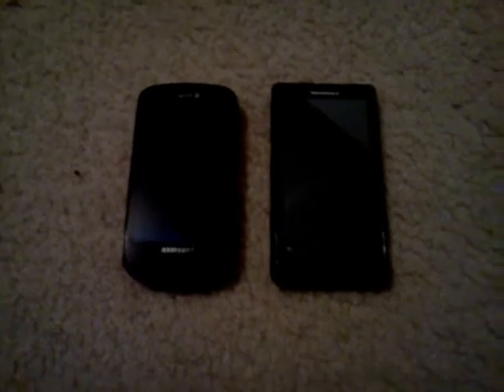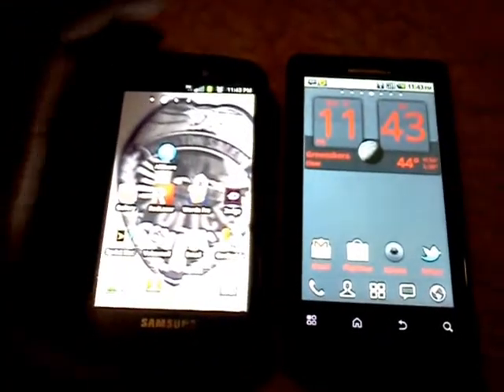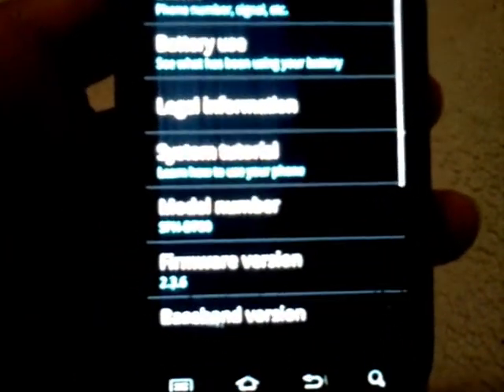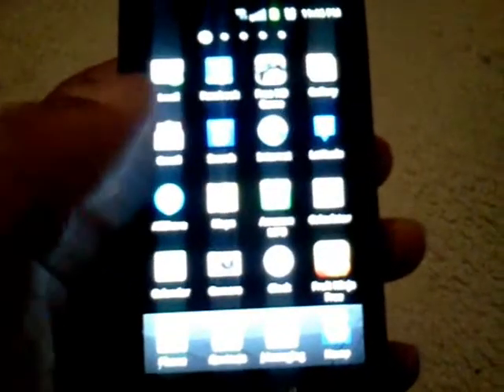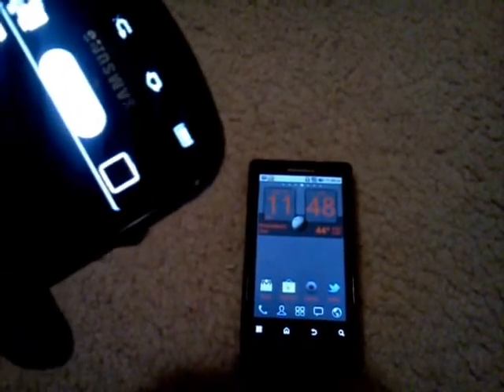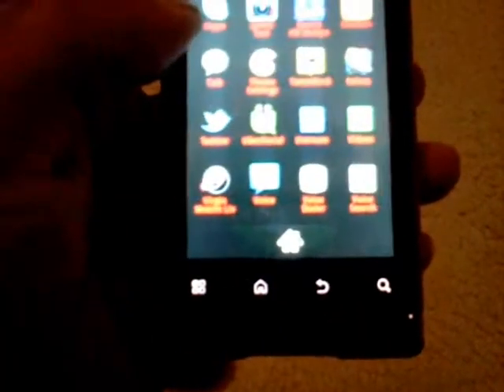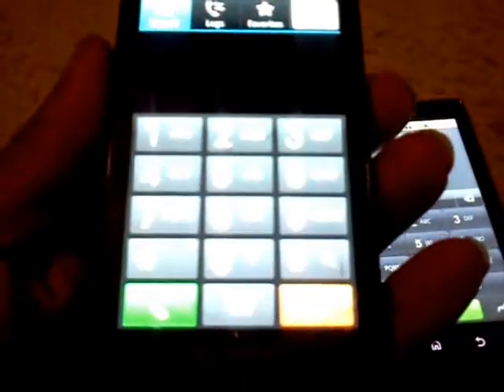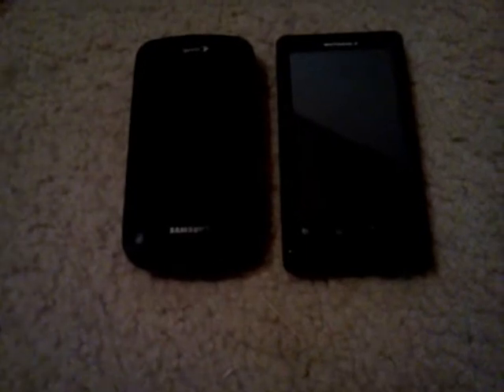Motorola Triumph vs Samsung Epic 4G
The Classic Samsung Epic 4G vs The Best from Virgin Mobile... enjoy!